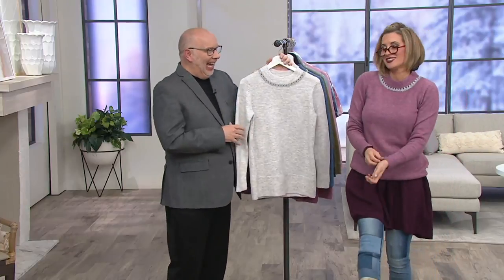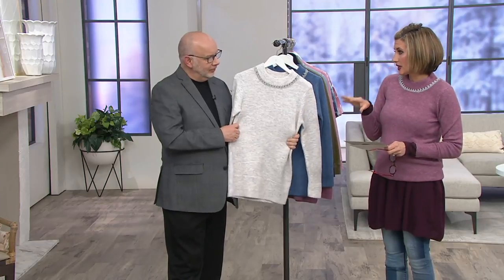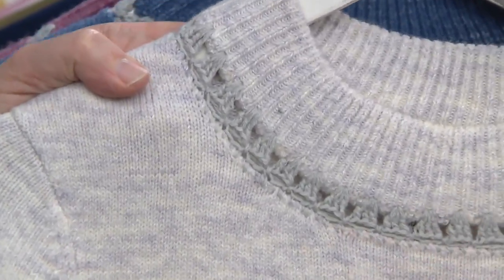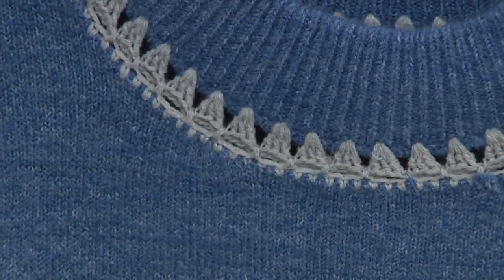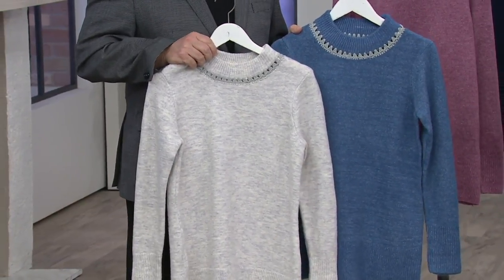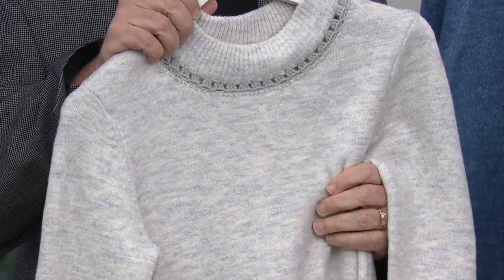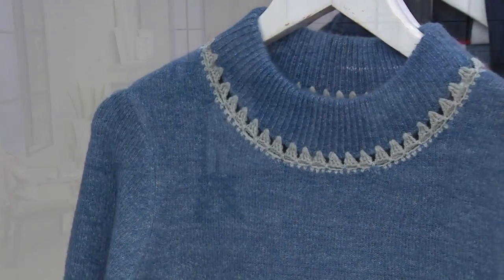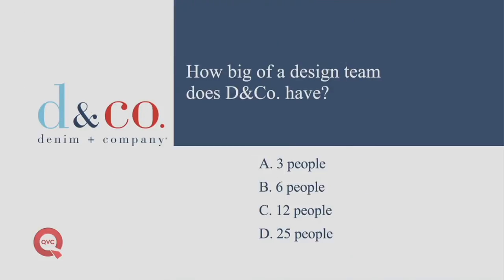Denim & Co. Round-Neck Long-Sleeve Sweater on QVC